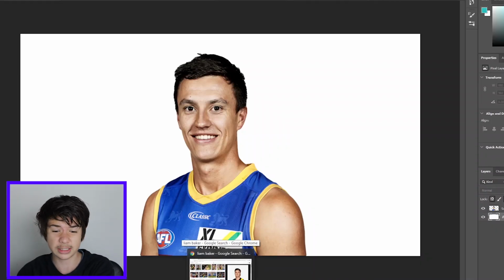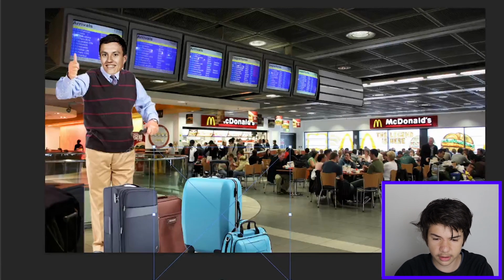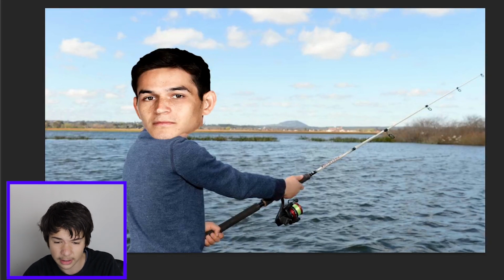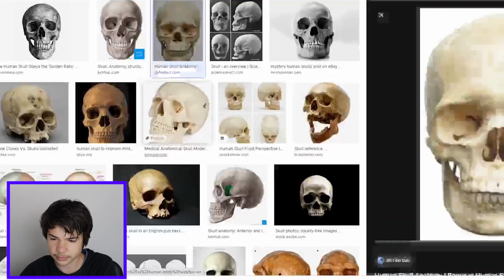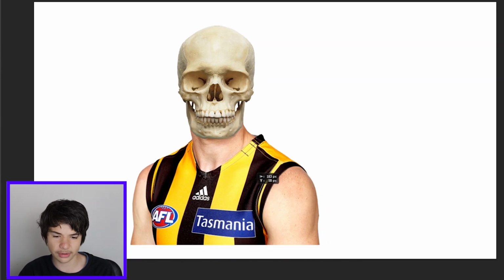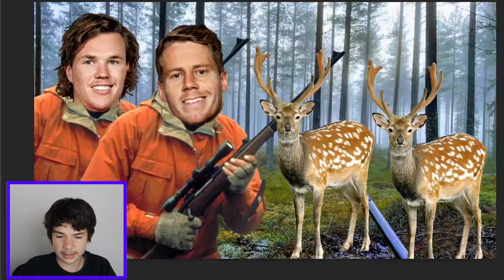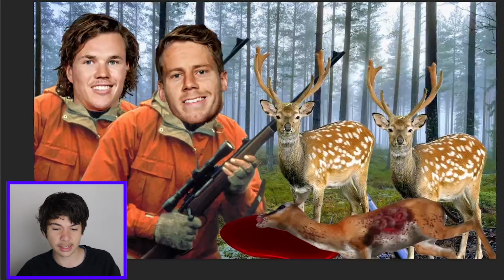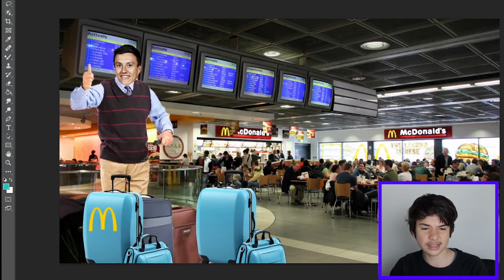PHOTOSHOPPING AFL PLAYERS NAMES #3